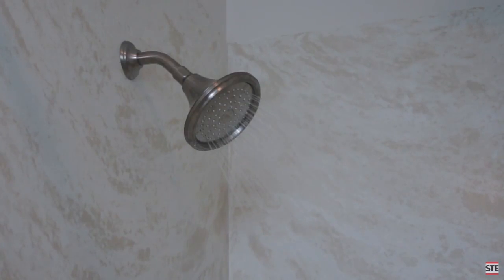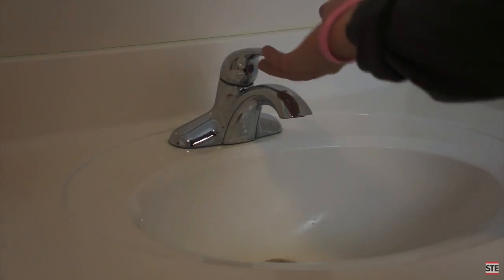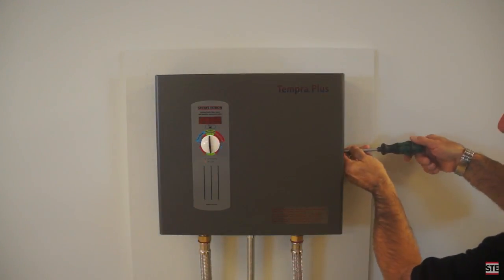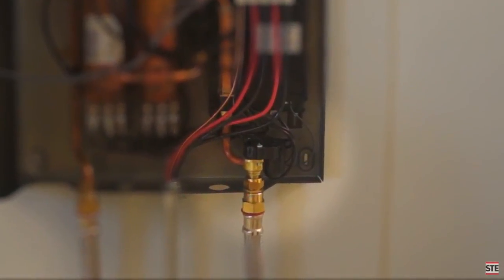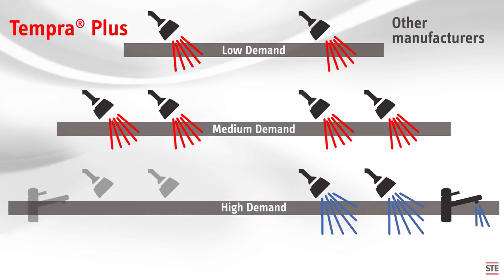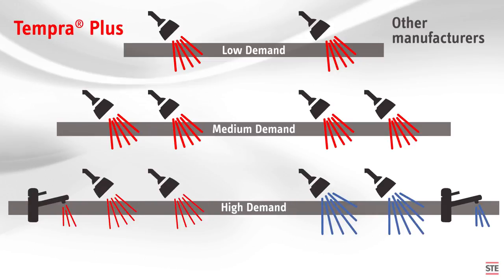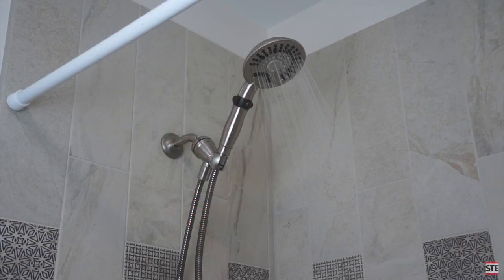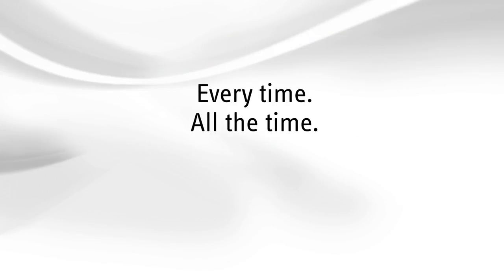Stiebel Eltron Tempra Plus Tankless electric water heater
Stiebel Eltron Tempra Plus 29 kW, a tankless electric water heater with Self-Modulating Power Technology & Advanced Flow Control.

Features:
Digital temperature control
Proven reliability
No venting required
Sleek design fits anywhere
Save at least 15-20% on the hot water portion of your electric bill.